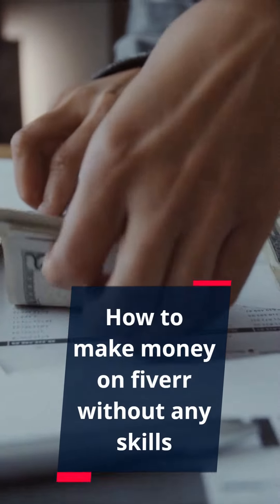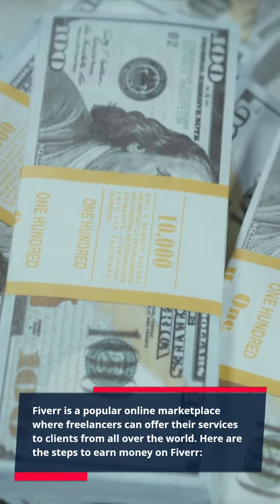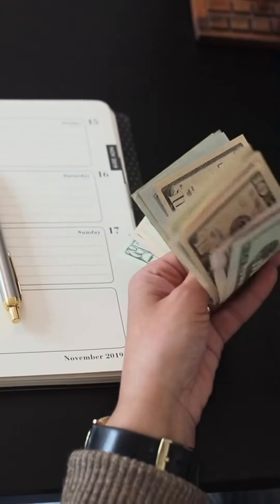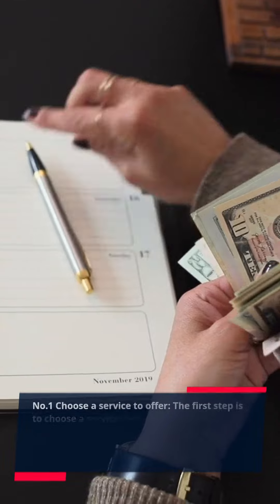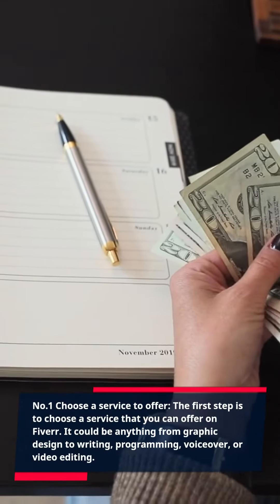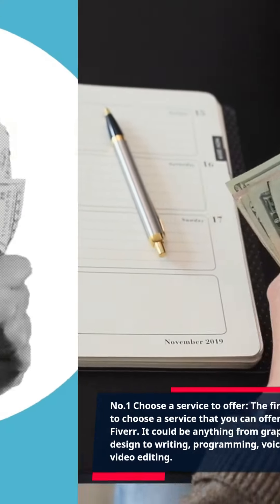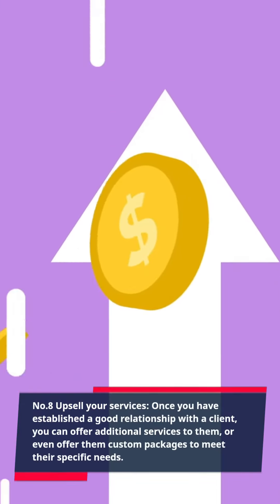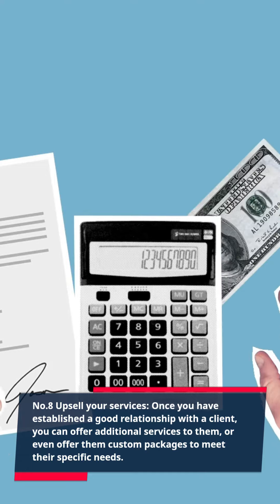How to make money on fiverr without any skills | fiverr skills for beginners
How to make money on fiverr without any skills
how to earn on fiverr without any skills
how to work on fiverr without any skills
how to earn money from fiverr without any skill
how can i earn money from fiverr without any skills